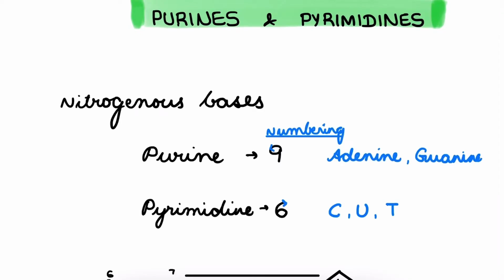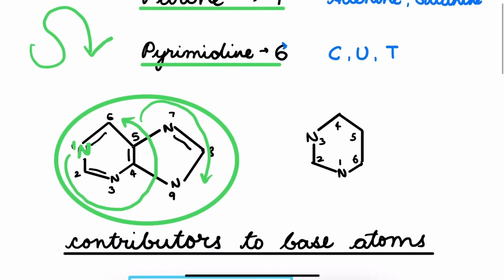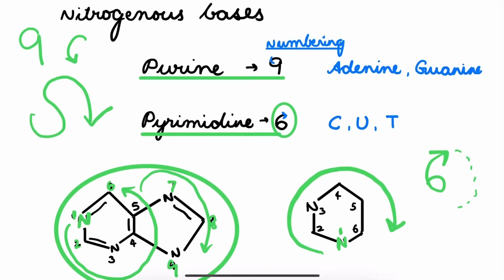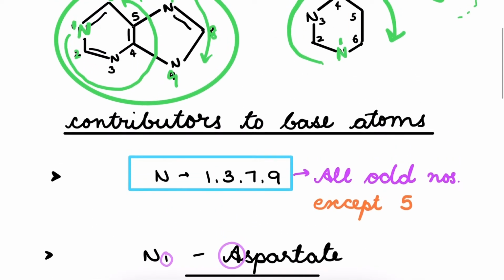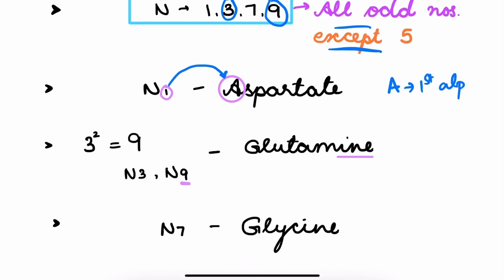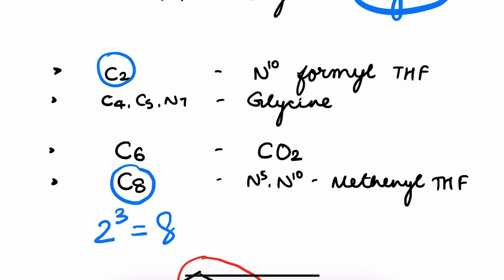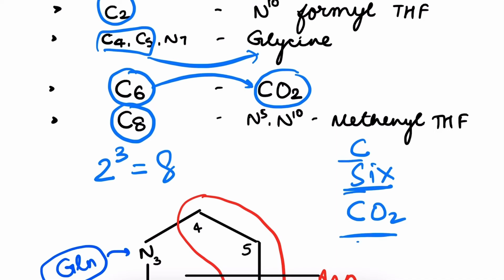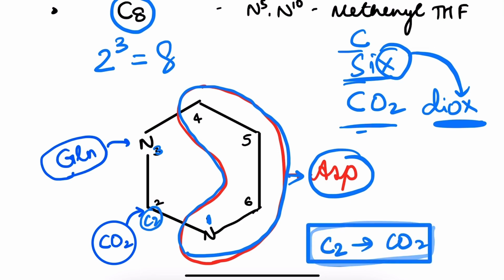Purines and pyrimidines structure||Tricks and mnemonics||Contributors to base atoms||Biochemistry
Hey all,welcome to learn nut!!

In this video,I have shared some tricks for numbering purines and pyrimidines while drawing their structures and the contributors to base atoms